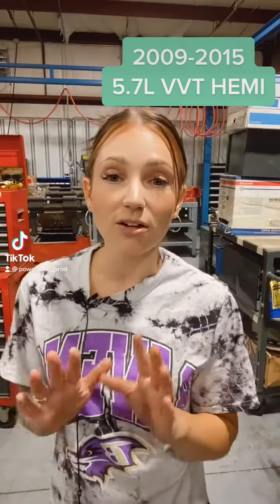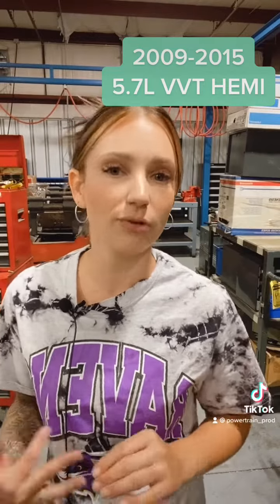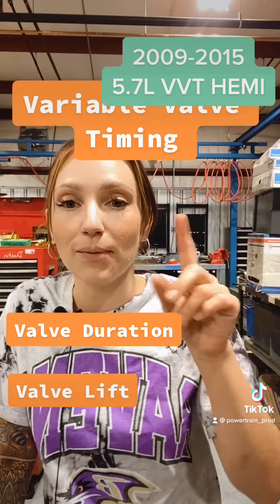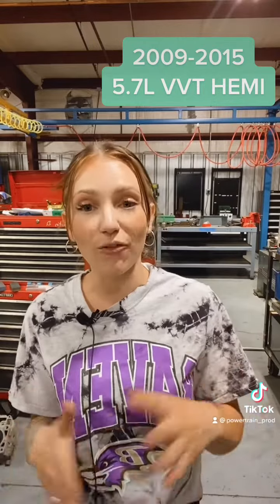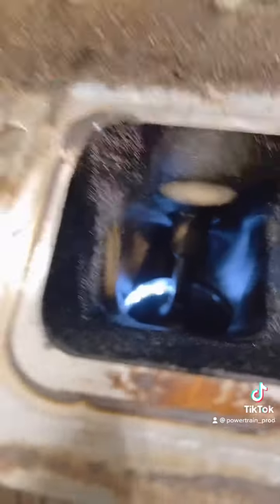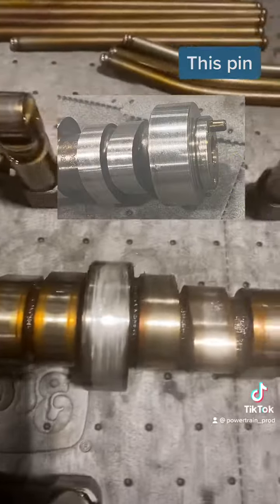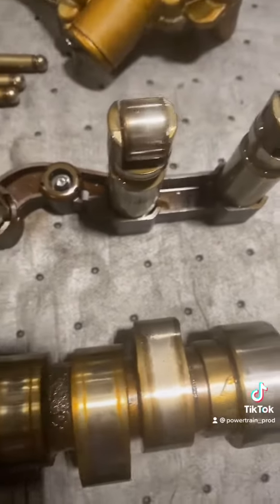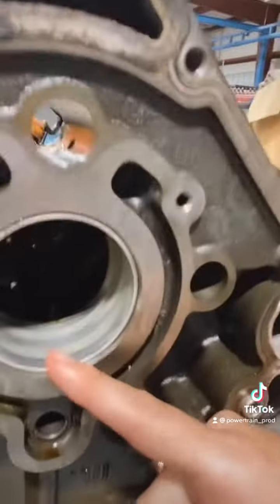2009+ Hemi Valve Damage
This engine came to us as a core and is a great example of what seizing a cam bearing can do to an engine. Take a look at what can happen when the timing in your VVT hemi is thrown off